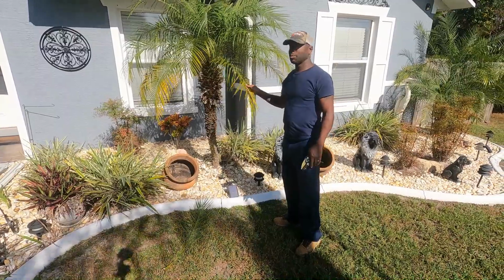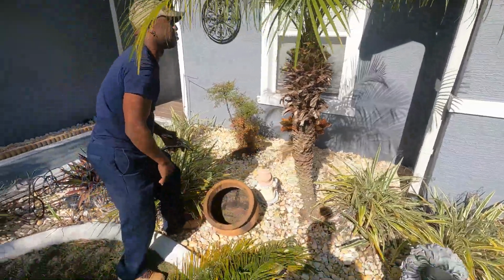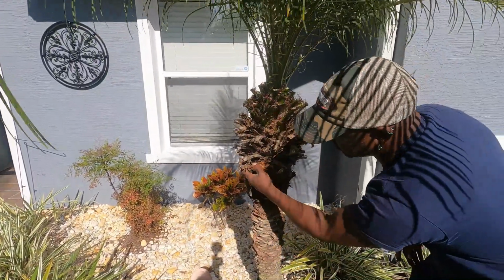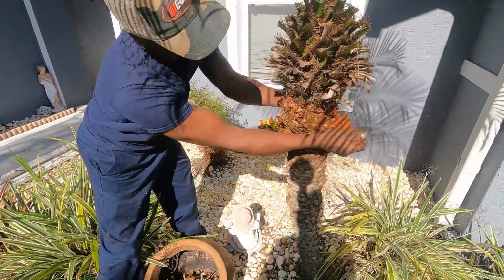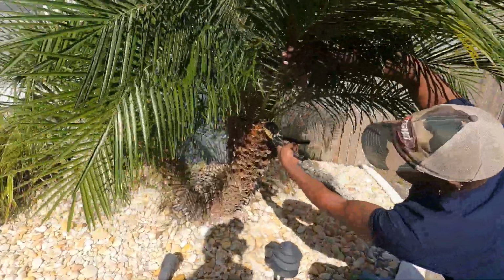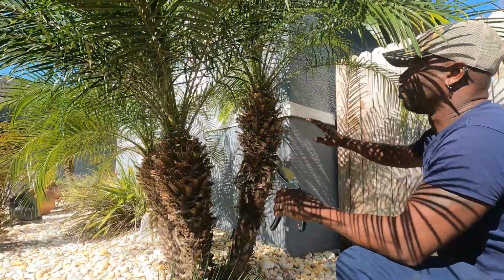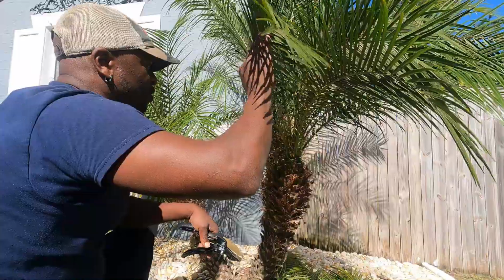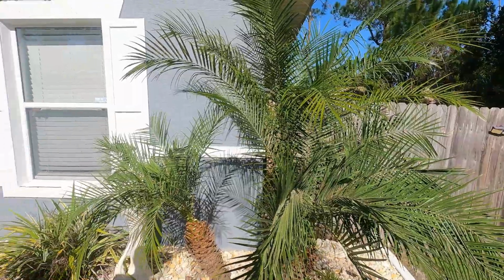How To Properly Trim and Prune a Robellini Palm Tree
These tree's is located in Florida (where most of you will be watching this from).